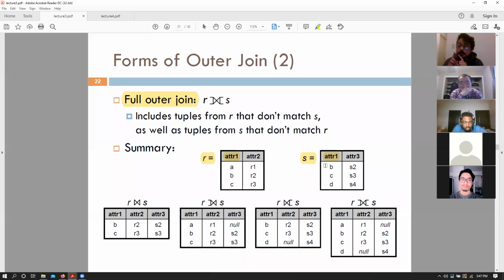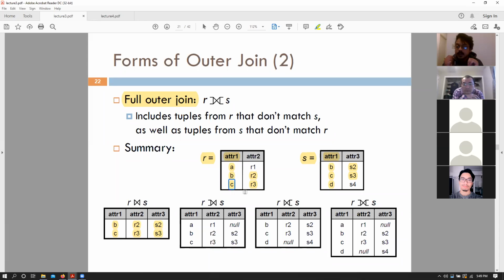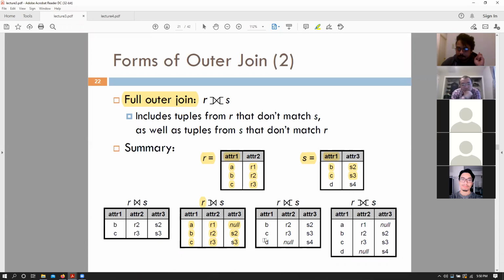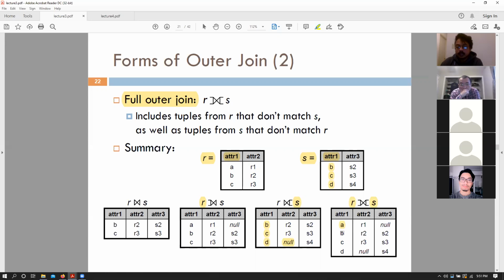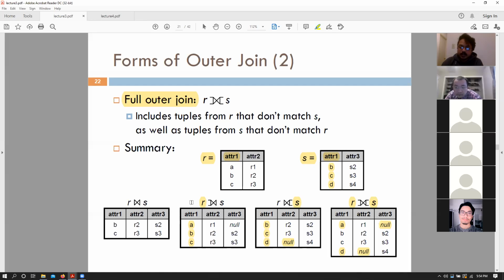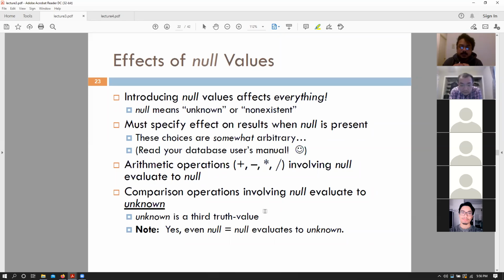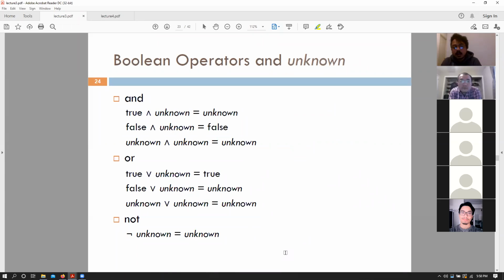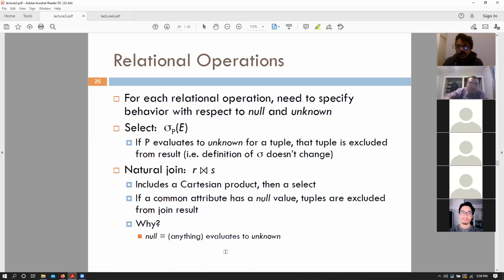Part001 Session 4